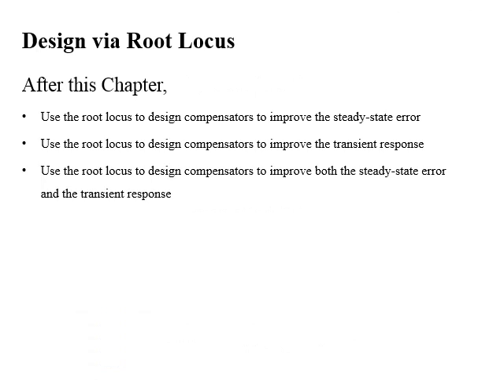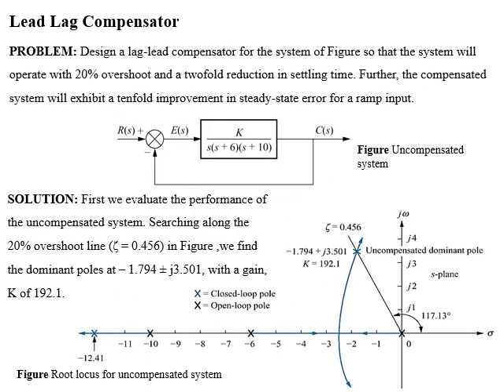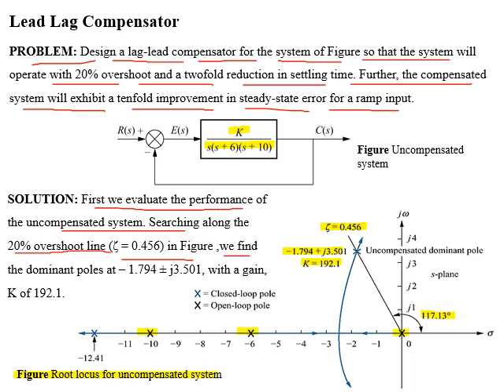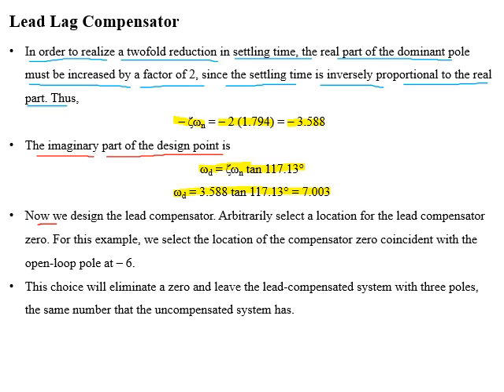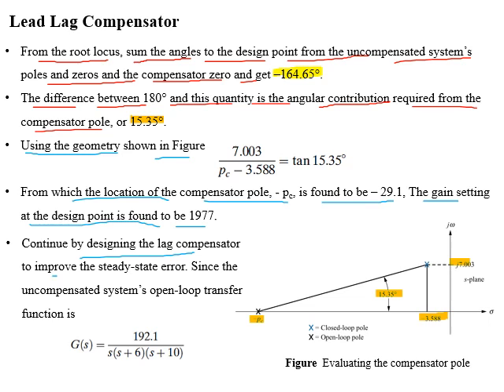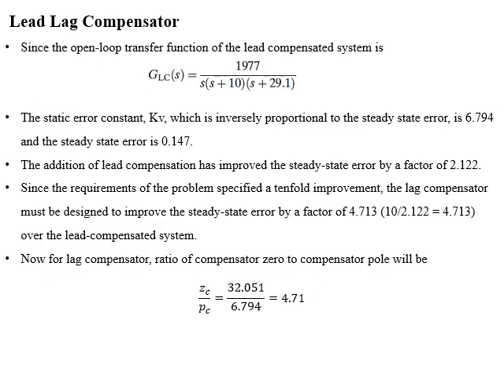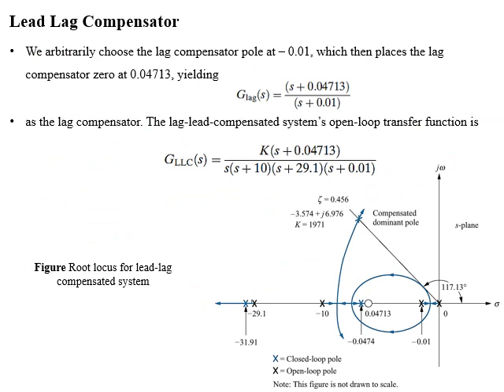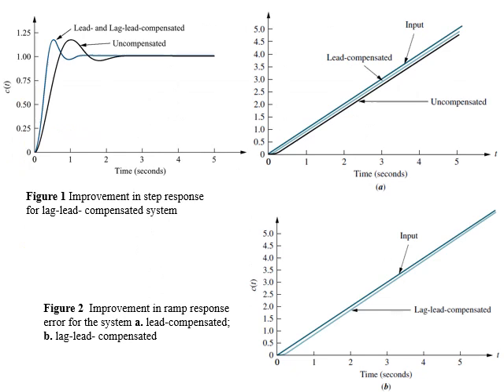Lead Lag Controller Controller | Root Locus | Controller Design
This video is about improvement in transient specifications along with steady state error with the help of Lead Lag controller using root locus.